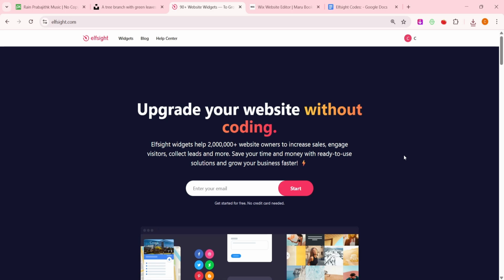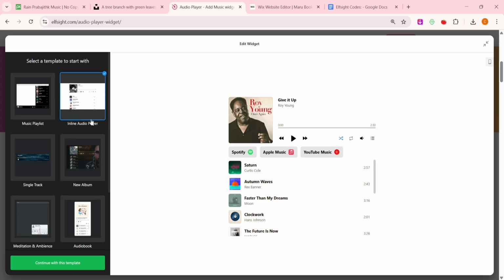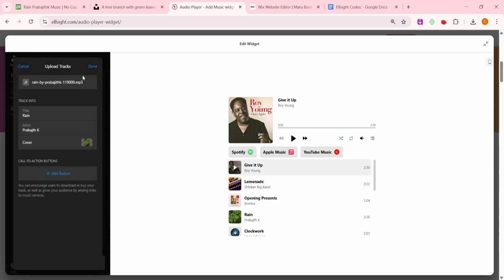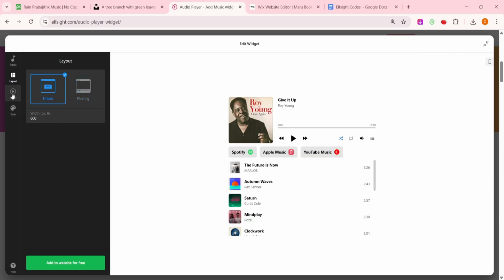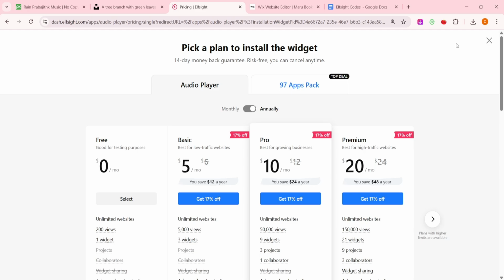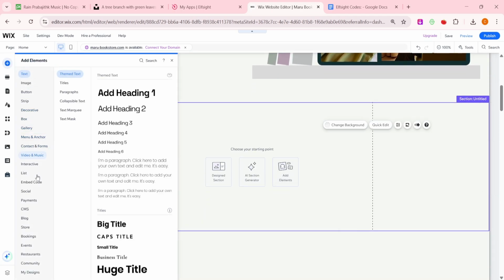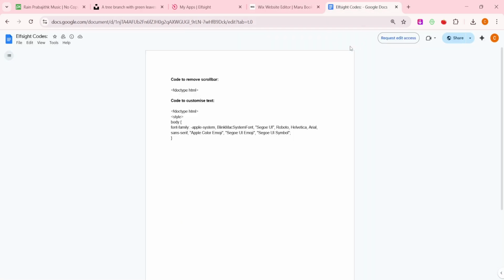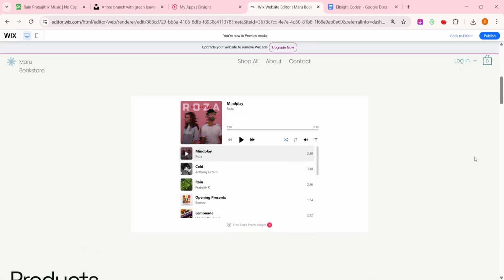How to Add Audio Player in Wix [For FREE]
Learn how to add an audio player to your Wix website using built-in tools or third-party apps. This tutorial covers how to upload music or podcasts, customize the player design, and embed it on any page in Wix.